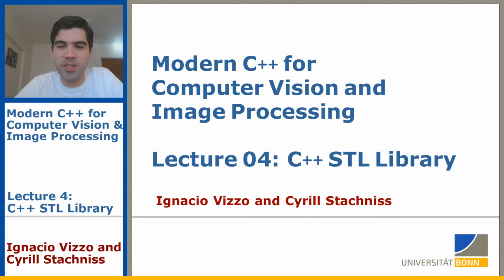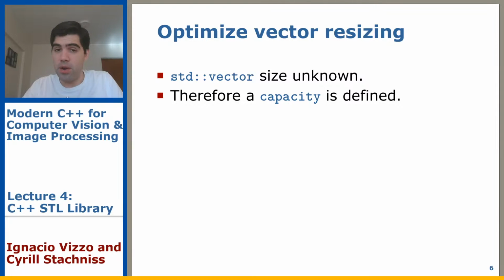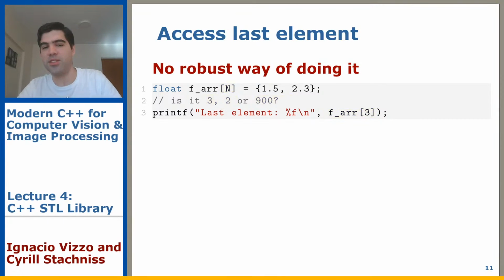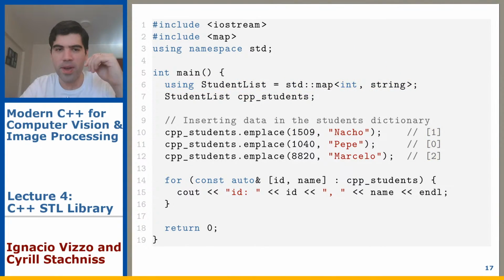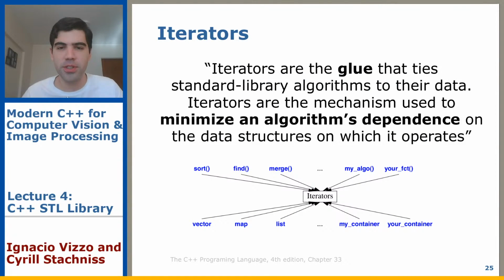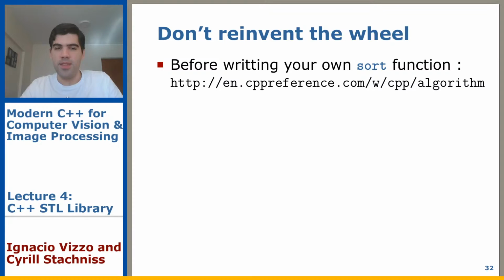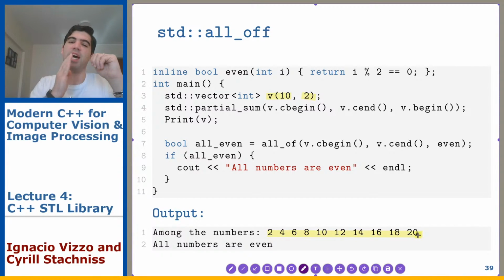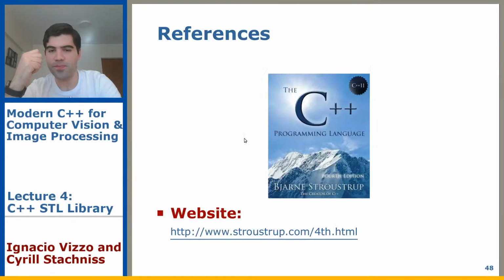Lecture 4: The C++ STL Library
Modern C++ Course. Lecture 4: The C++ STL Library

This lecture has been created to support the "MSR-03 - Modern C++ for Computer Vision (20201)" course taught at the University of Bonn.